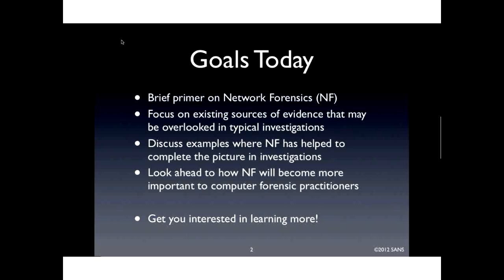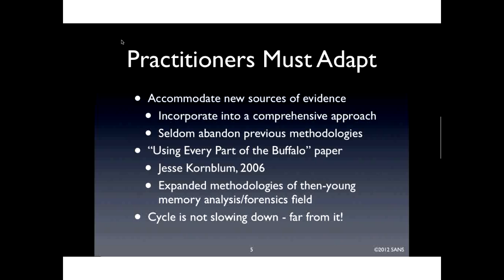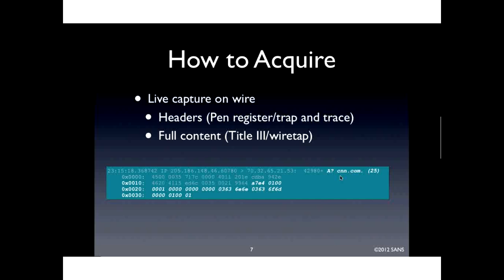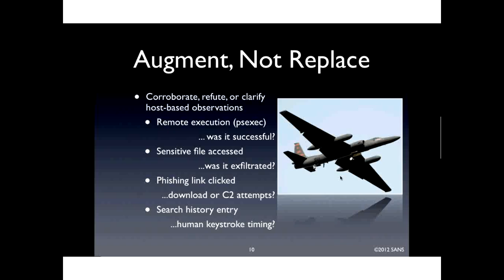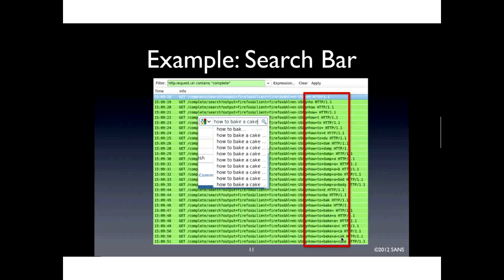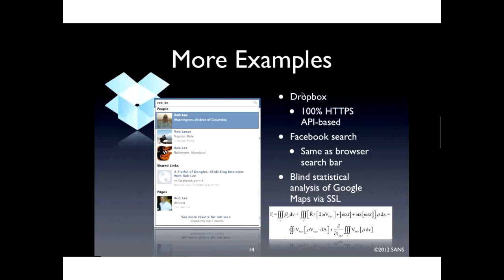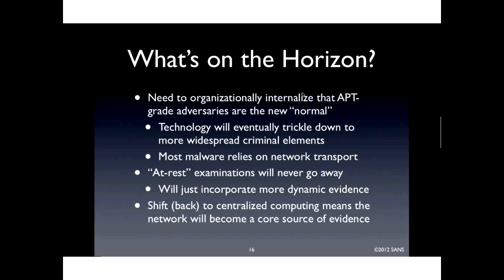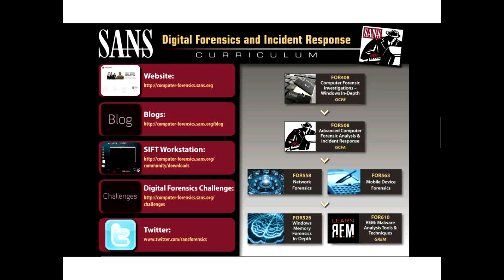SANS DFIR WEBCAST - Network Forensics What Are Your Investigations Missing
Traditionally, computer forensic investigations focused exclusively on data from the seized media associated with a system of interest.
Recently, memory analysis has become an integral part of forensic analysis, resulting in a new and significantly different way for digital examiners and investigators to perform their craft.

Now another evolution in computer forensics is at hand - one that includes data collected from network devices as well as the from wires themselves. Every day, more and more network-enabled products hit the market. Incorporating network data from those devices during the analytic process is critical for providing a complete understanding of the event under investigation. Even in traditional data-at-rest examinations, the network may hold the only clues left behind by a diligent attacker that has covered his or her tracks.

We'll discuss how network-based evidence can support traditional data-at-rest computer forensic analysis. Other topics will include the sources and methodologies for collecting network evidence. By knowing what existing data to ask for and what additional data to collect during an investigation, we can provide a more comprehensive analysis of the event at hand.

by Phil Hagen

Philip Hagen has been working in the information security field since 1998, running the full spectrum including deep technical tasks, management of an entire computer forensic services portfolio, and executive responsibilities.

Currently, Phil is an Evangelist at Red Canary, where engages with current and future customers of Red Canary's managed threat detection service to ensure their use of the service is best aligned for success in the face of existing and future threats.

Phil started his security career while attending the US Air Force Academy, with research covering both the academic and practical sides of security. He served in the Air Force as a communications officer at Beale AFB and the Pentagon. In 2003, Phil shifted to a government contractor, providing technical services for various IT and information security projects. These included systems that demanded 24x7x365 functionality. He later managed a team of 85 computer forensic professionals in the national security sector. He has provided forensic consulting services for law enforcement, government, and commercial clients prior to joining the Red Canary team. Phil is also a certified instructor for the SANS Institute, and is the course lead and co-author of FOR572, Advanced Network Forensics and Analysis.